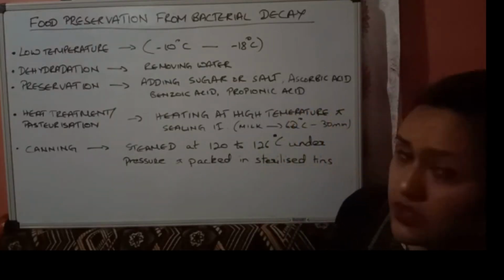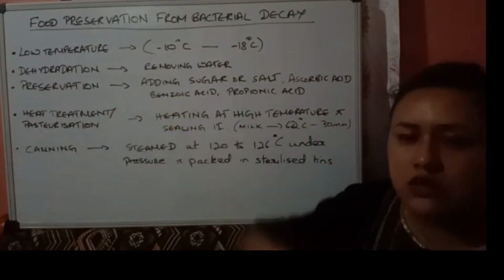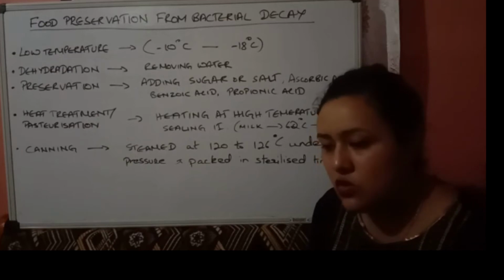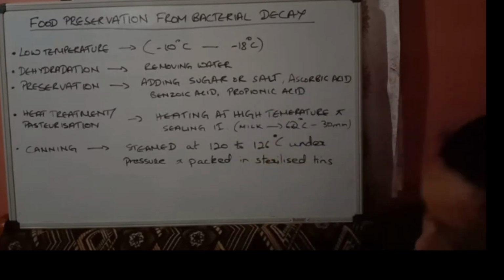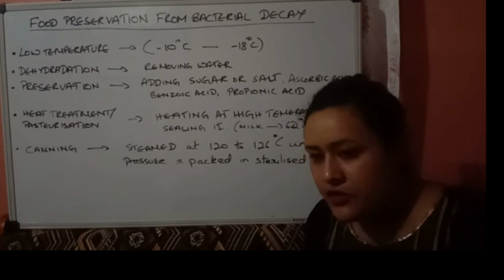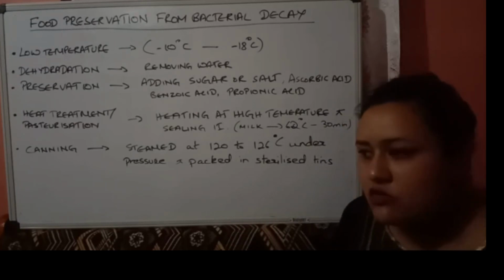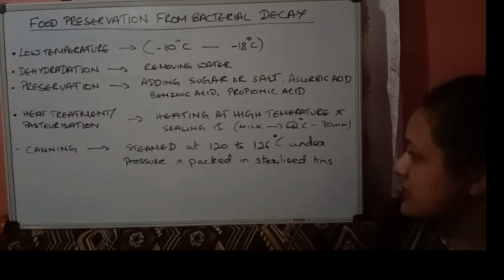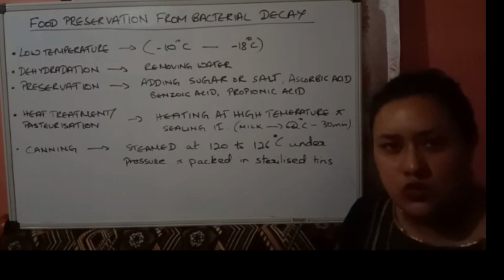BIOLOGY CLASS IX (Part II)